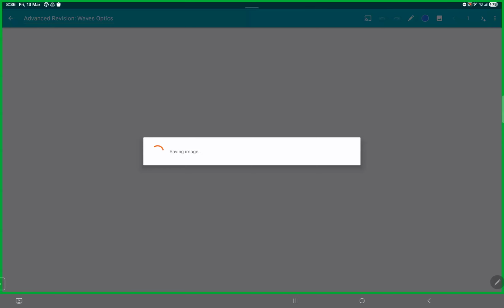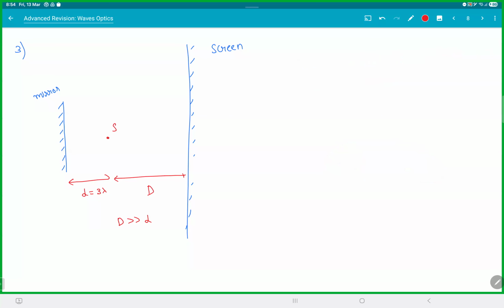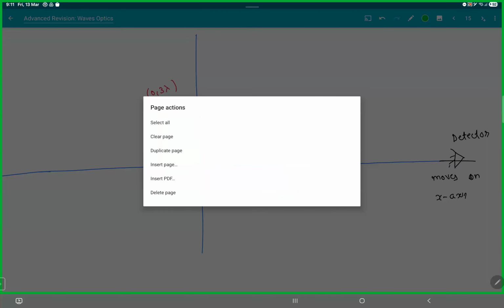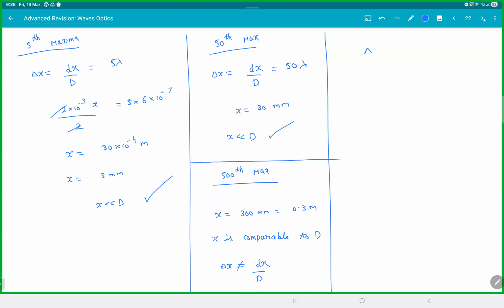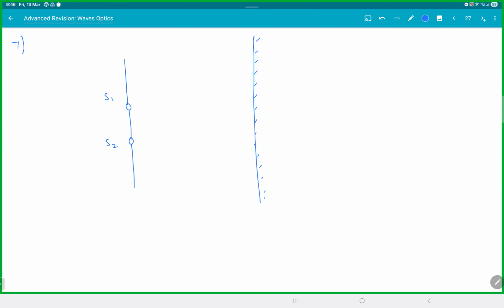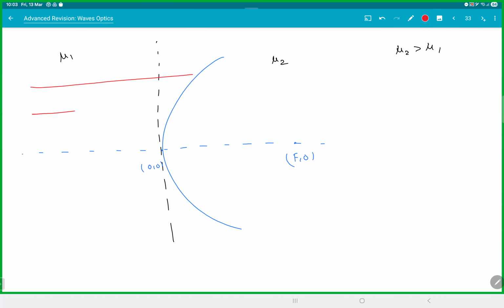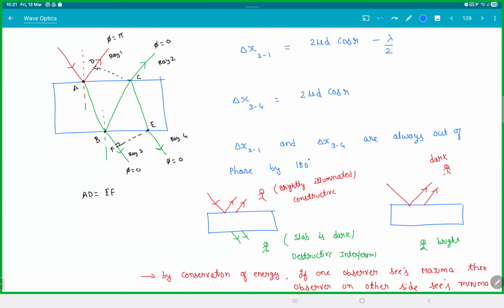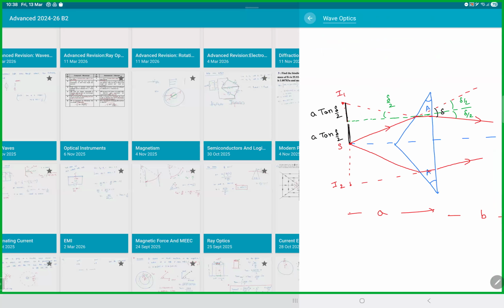Advanced revision 7